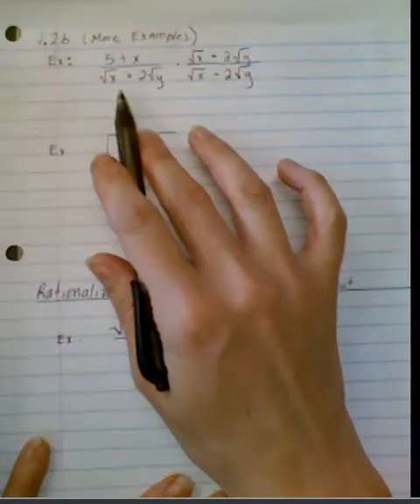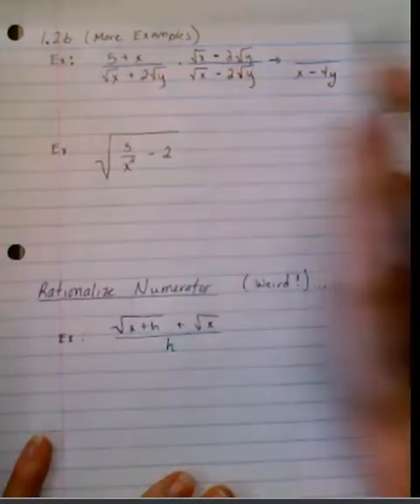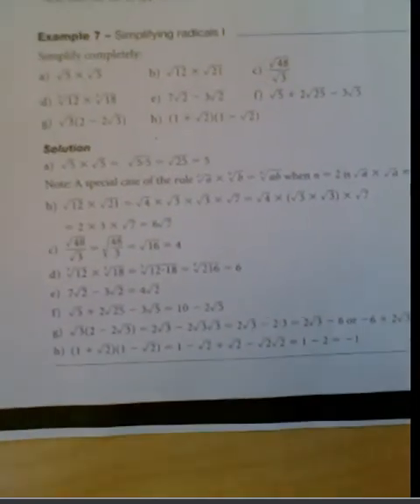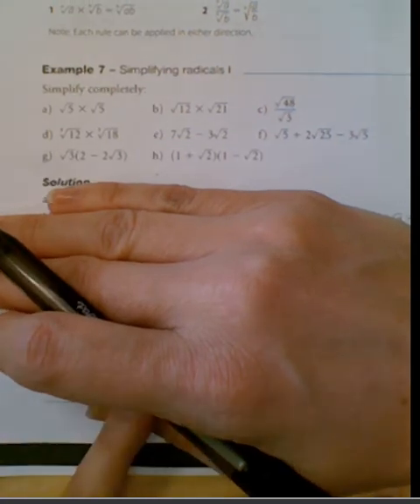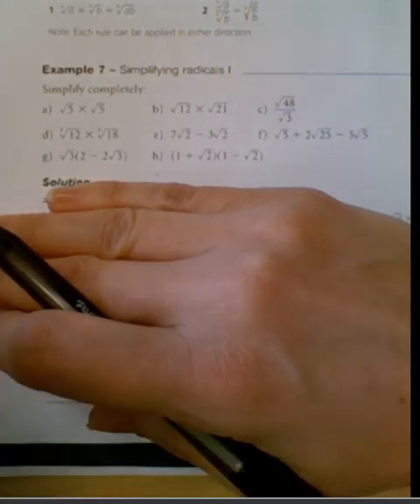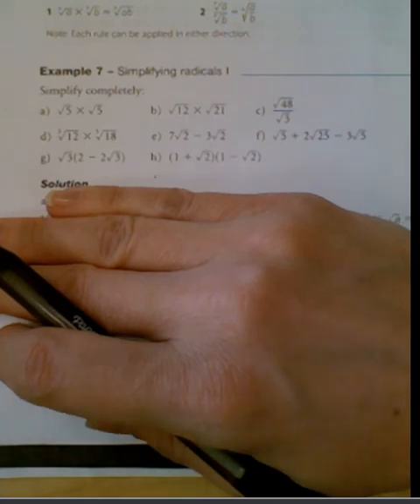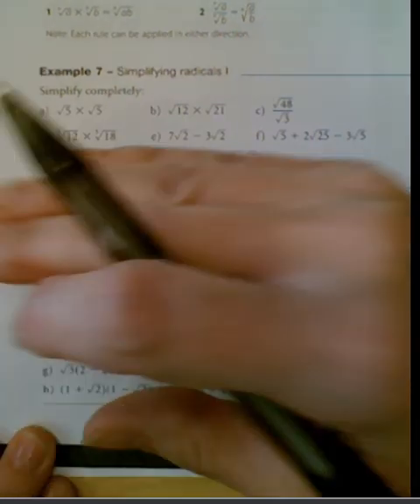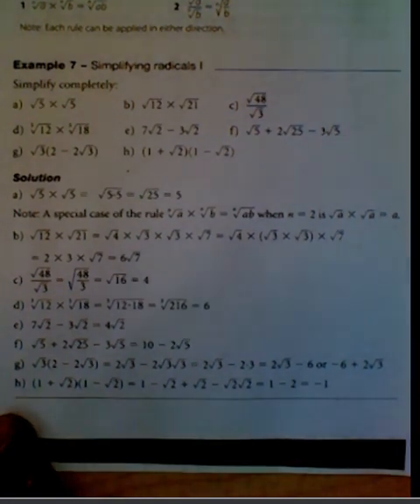1 2b. Roots and Radicals